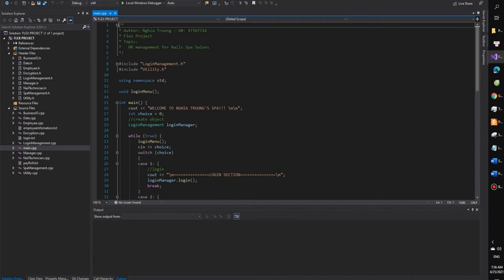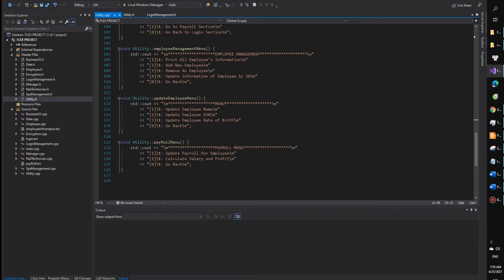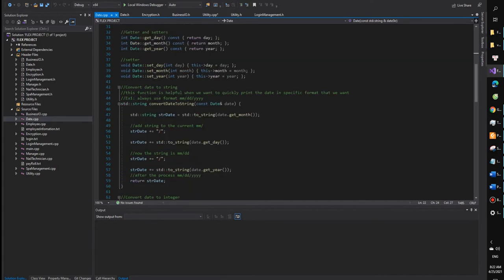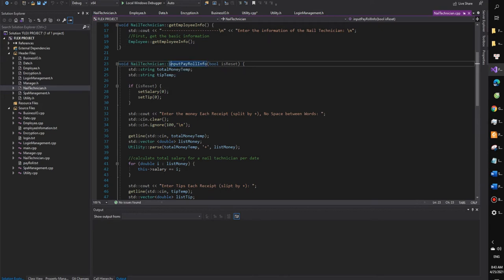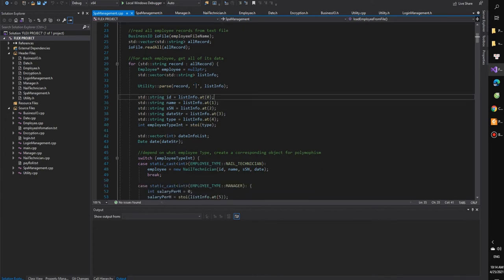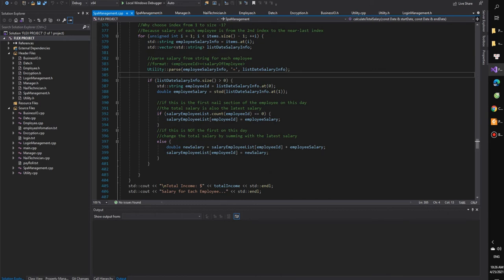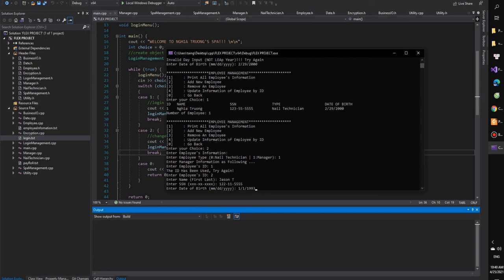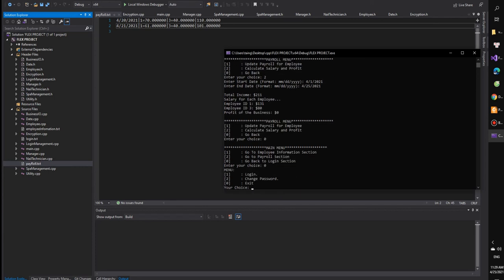Demo-Flex Project | HR management for Nails Spa Salons | Nghia Truong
FLex Project - Demo Sections:

0:00 | The structure of the program
1:34 | LoginManagement Class
6:53 | Utility Class
12:33 | BusinessIO Class
18:06 | Encryption Class
20:18 | Date Class
26:21 | Employee Class
33:10 | NailTechnician Class
37:13 | Manager Class
42:02 | SpaManagement Class
1:02:46 | How to Run The Program